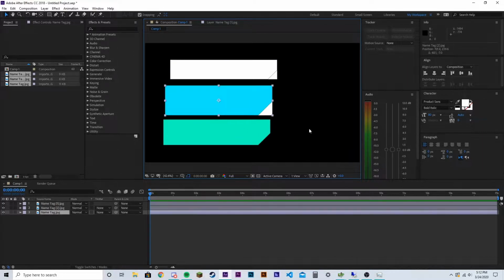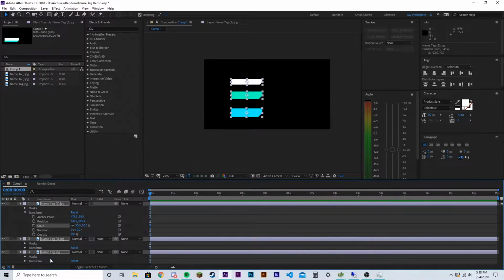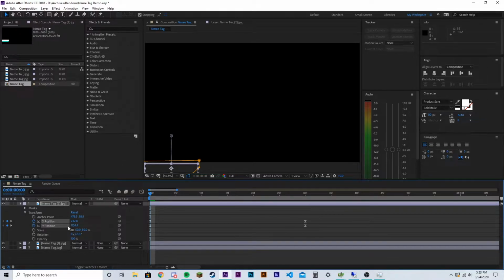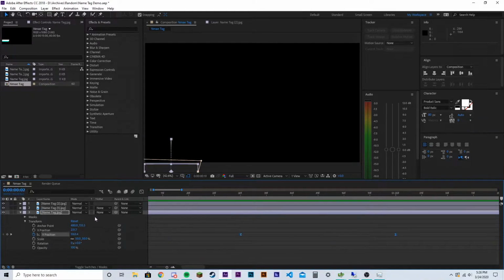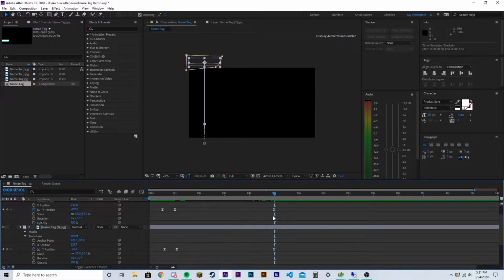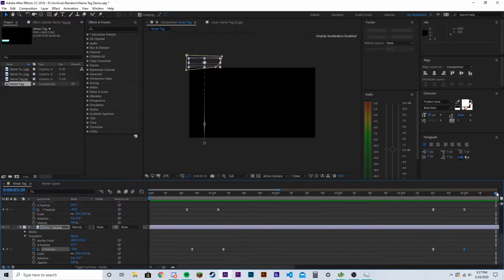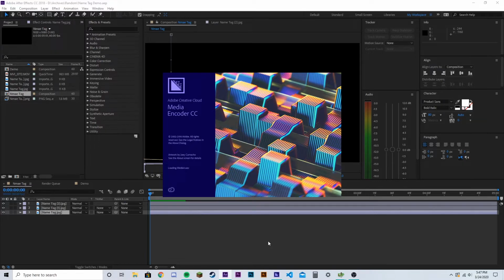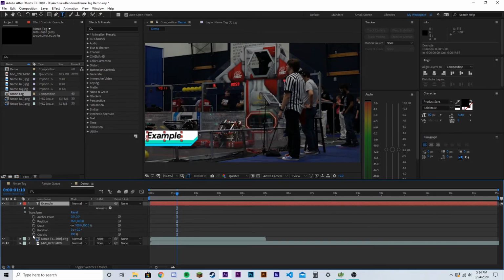How to Animate a Nice Name Tag [AFTER EFFECTS]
[Future editing videos including this one will go on that channel so make sure you're subbed there or else you're missing out!]